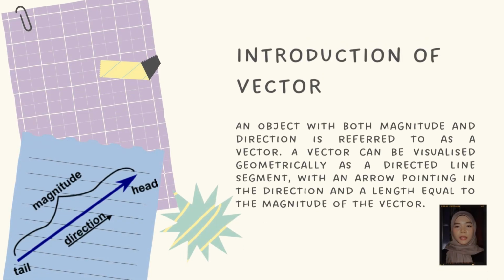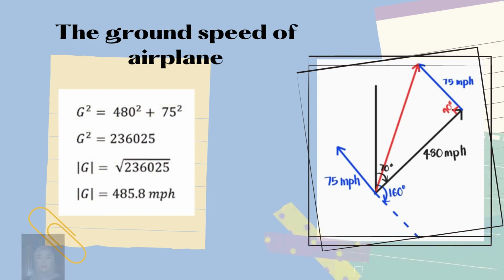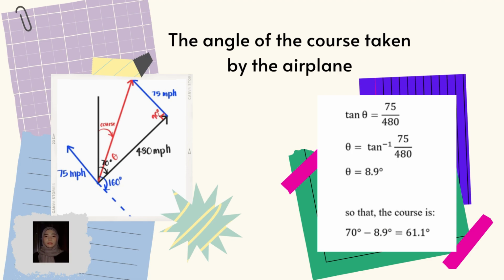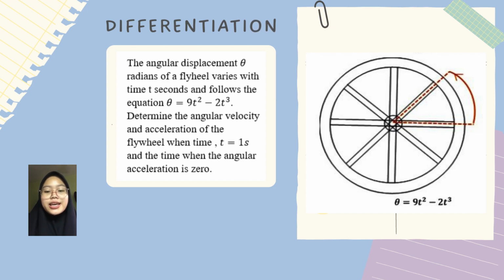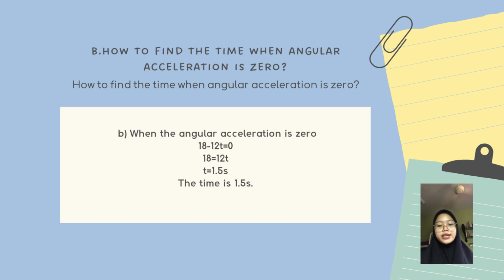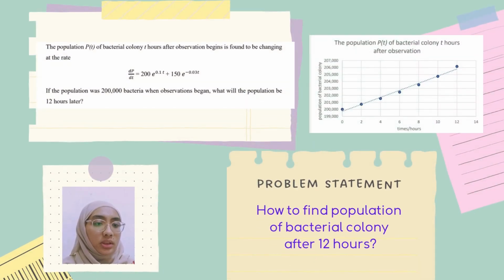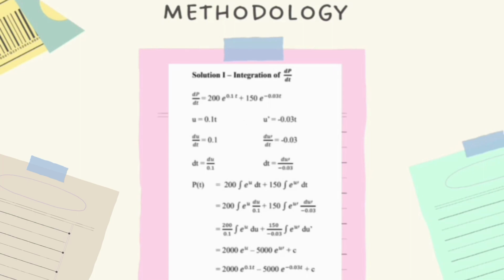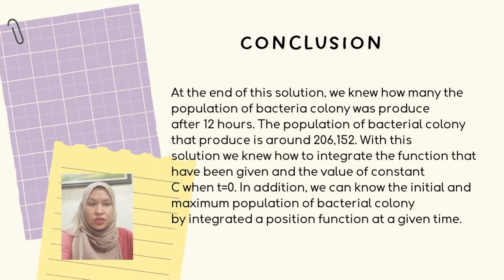Group 6 | MTK3043 | THE APPLICATION OF VECTOR, DIFFERENTIATION AND INTEGRATION IN REAL LIFE.